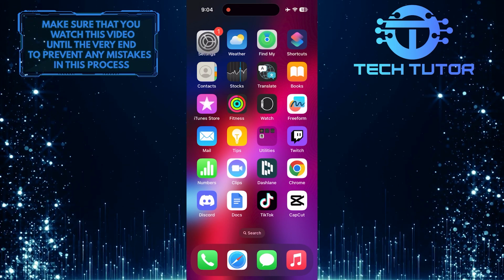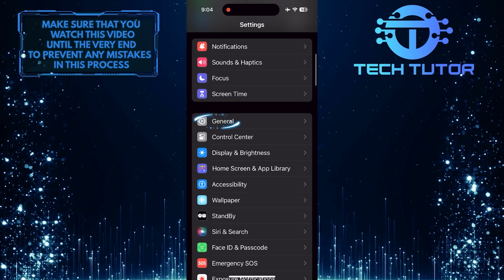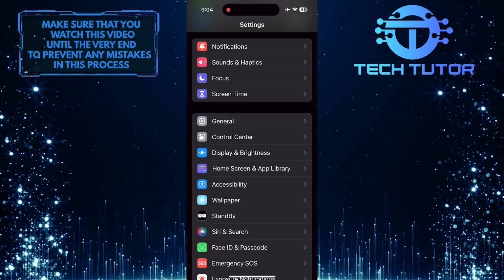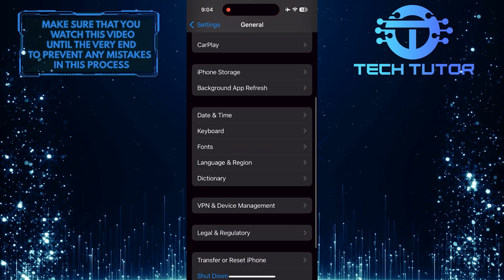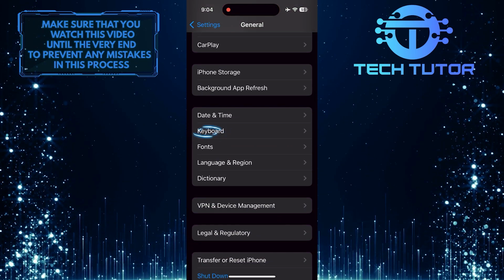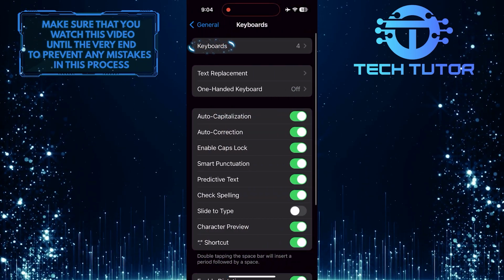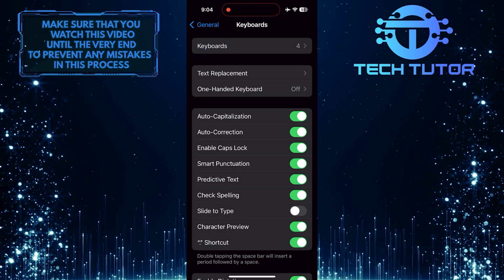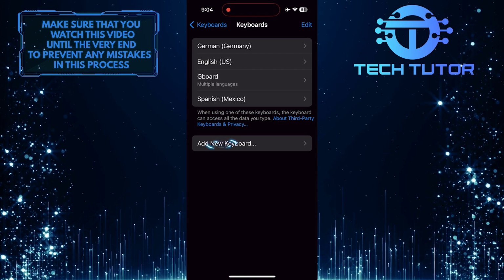How To Fix Emoji Not Showing On Keyboard iPhone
In this short tutorial, we will show you how to fix the issue of emojis not showing on your iPhone keyboard. Emojis are used to express emotions or ideas in messages. If you find that the emoji button not displaying on your keyboard, it can be frustrating, but there are a few simple steps you can take to resolve the problem.